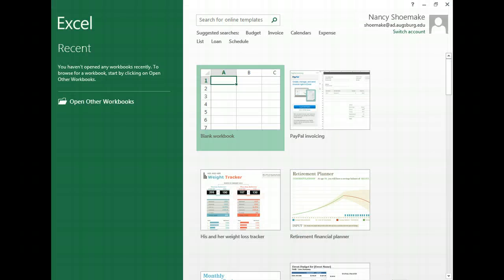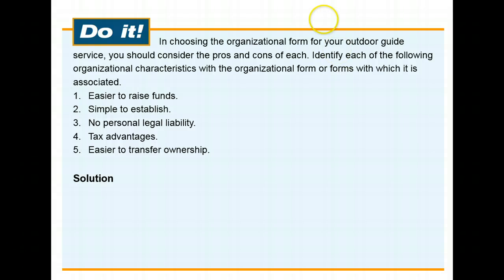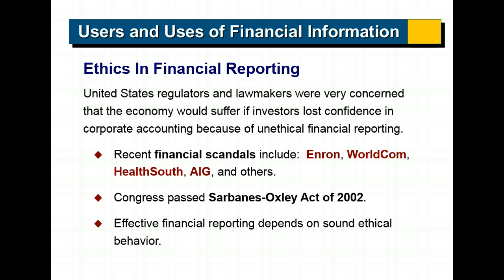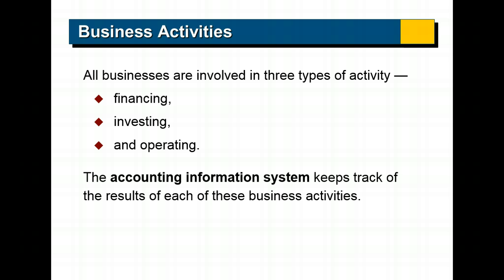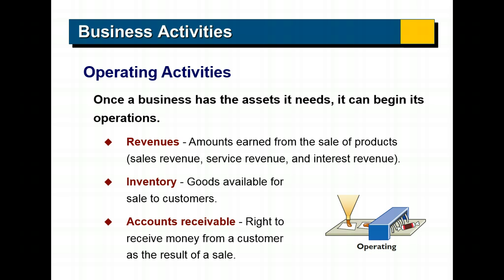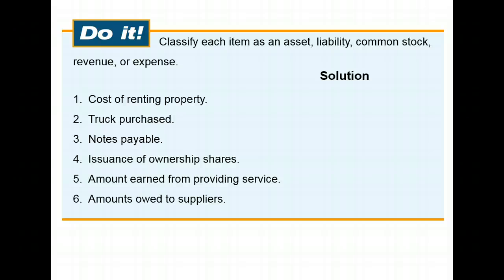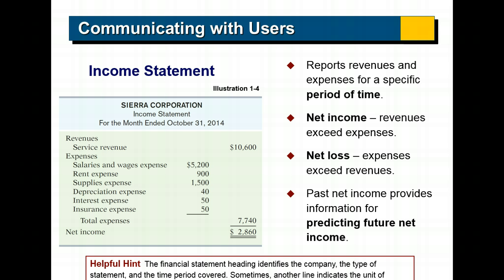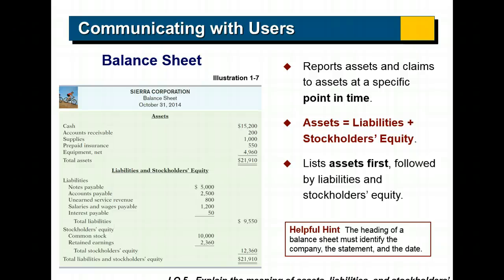Chapter 1 Classroom Lecture - Part 1